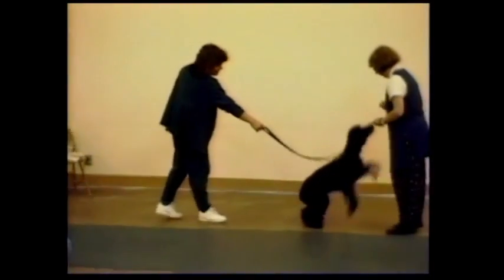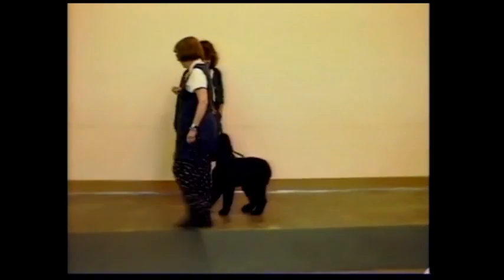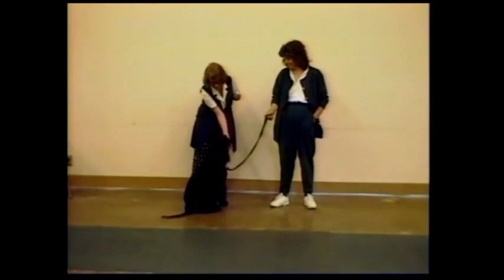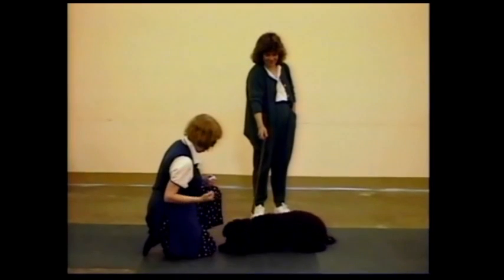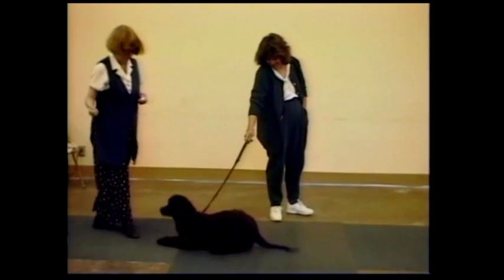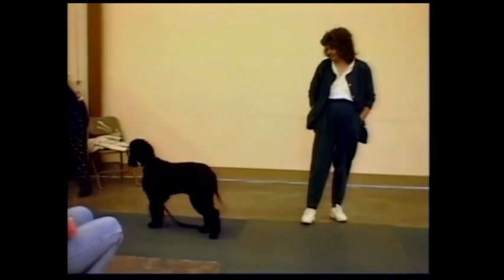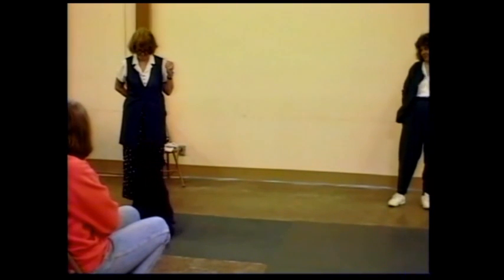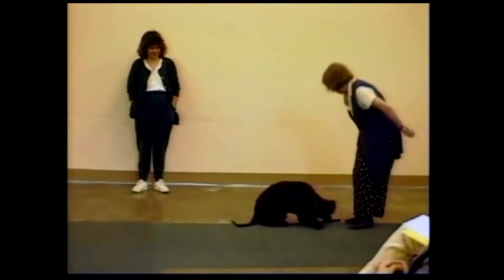Clicker training calmness in dogs - Karen Pryor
To be used for academic purposes only in the study of animal behaviour.  Please do not comment on the content other than for scientific study.